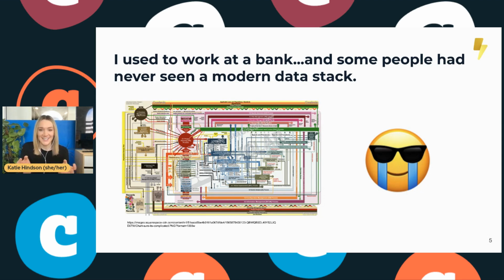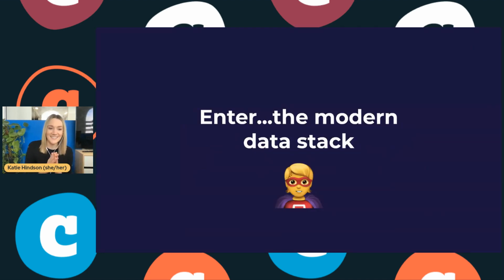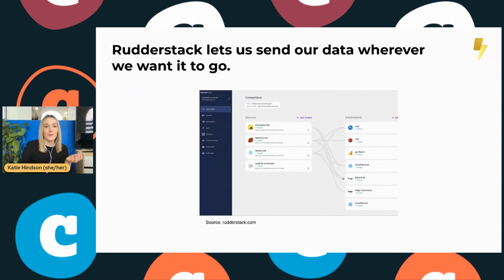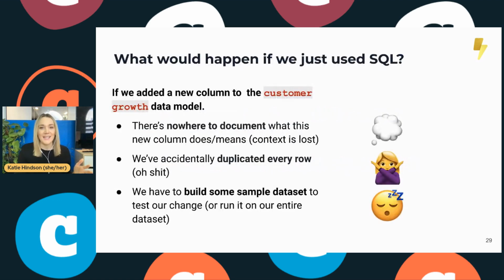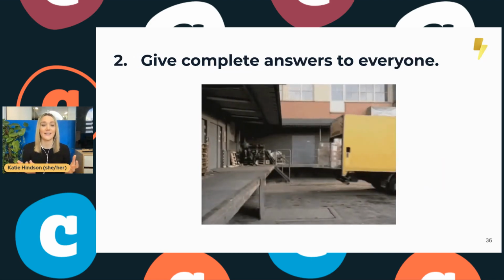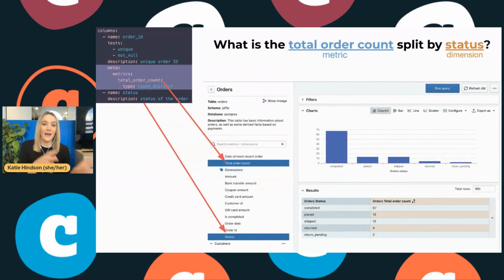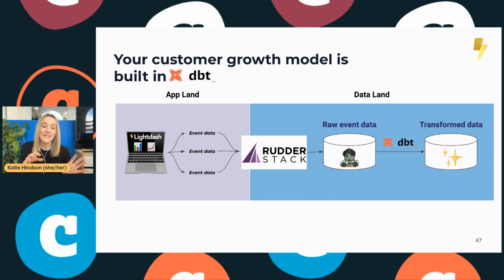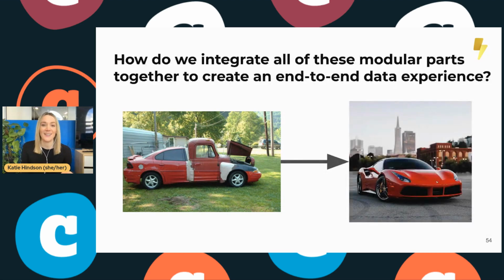Building an Open Source Data Stack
Ever heard of the modern data stack? Already have an ELTL pipeline setup and want some inspiration for how to explain it to people in your company?

This is the workshop for you! We're going to be explaining: - why the modern data stack is important - what are the steps in the modern data stack - which open source tools you can use to get set up. By the end of the workshop, you should have the context you need to design your own analytics stack using open-source tools.

00:00 Introduction
04:27 Let's set the scene
06:26 Enter... the modern data stack
08:24 From app-land to data-land
14:29 Keeping our data dashing
15:06 Give everyone access to all the data
15:37 Give complete answers to everyone
16:37 Give people useful building blocks
20:02 Lightdash now supports dbt metrics